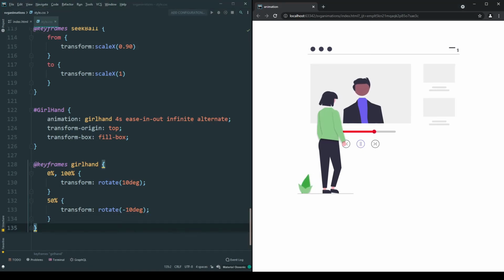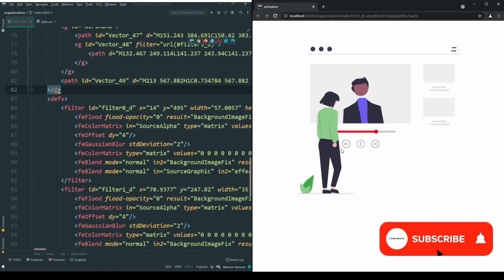Awesome SVG animation using pure CSS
Hi everyone, I made this cool and awesome-looking SVG animation using Figma, HTML, CSS.

Illustration created by Katerina Limpitsouni

Music 🎵

Cheers!!!😃
-Web Splash